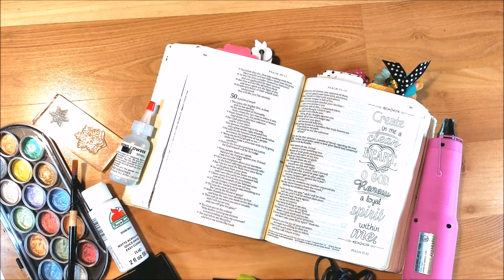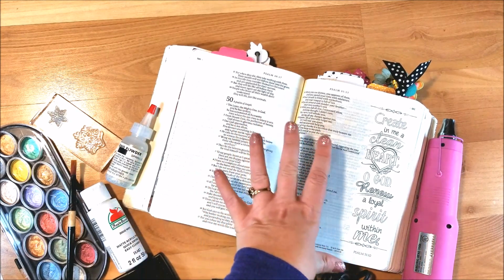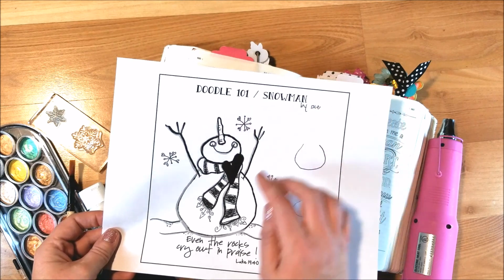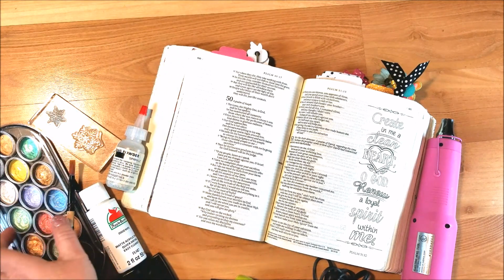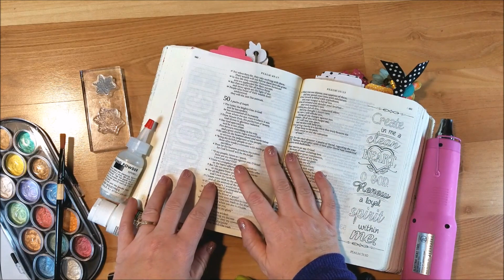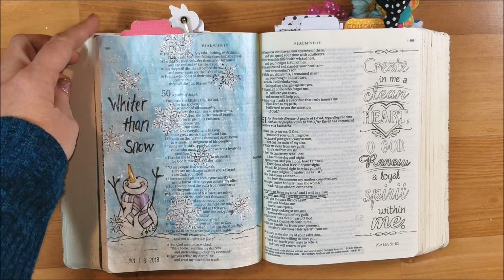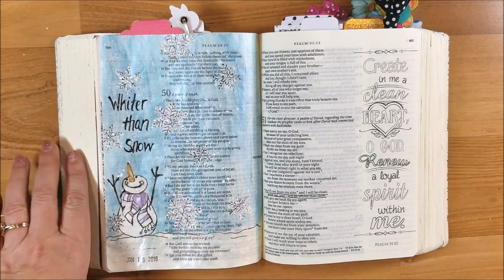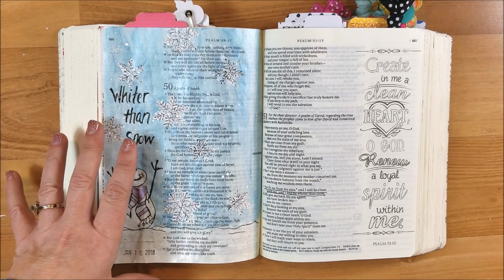Bible Journaling: Psalms 51:7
Today I am journaling in Psalms 51:7 where God says that he will forgive us of our sins and wash our heart "whiter than snow". He gives us a second chance from our sin if we only have faith.

Check out the Doodles 101 website for free bible journaling doodles